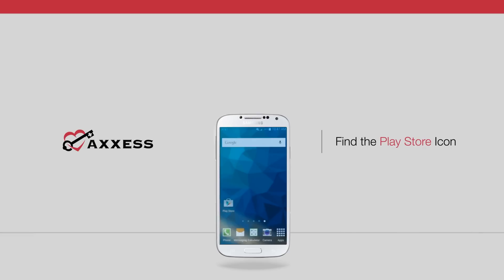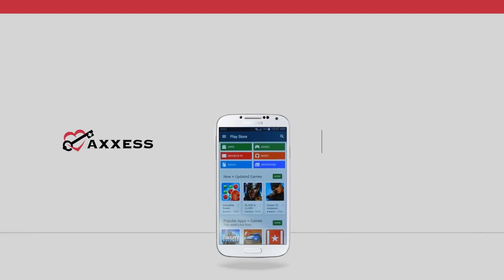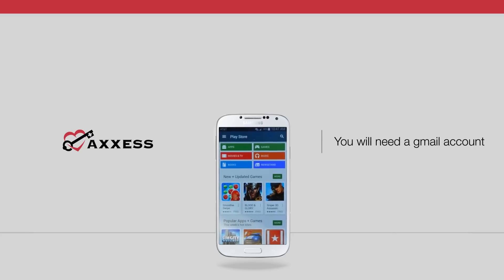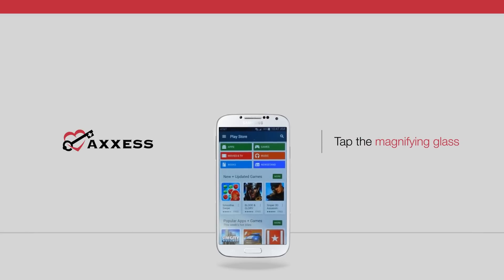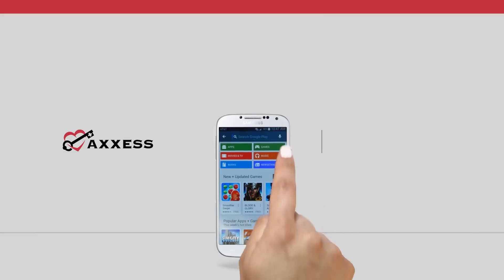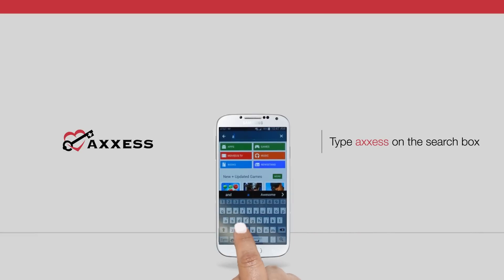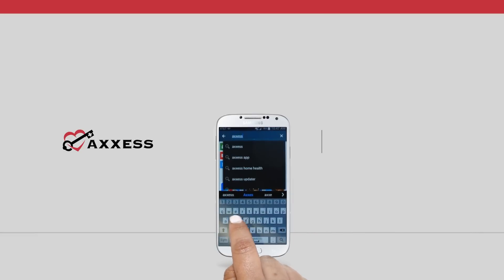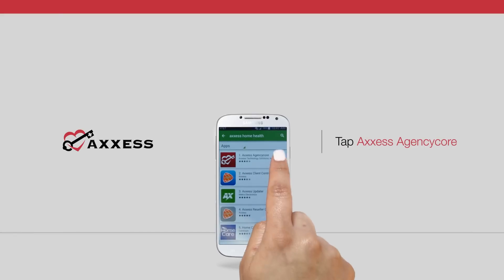Axxess | How to Download the Mobile App on your Android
This video gives a guided tour on how to download our user-friendly mobile app to your smartphone from the Google Play store.